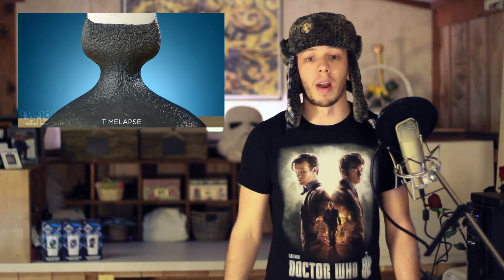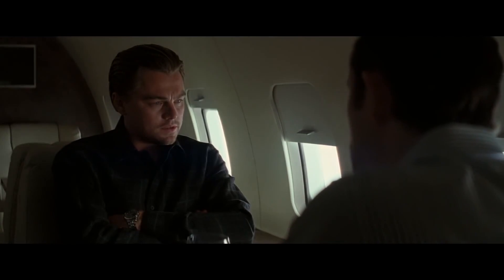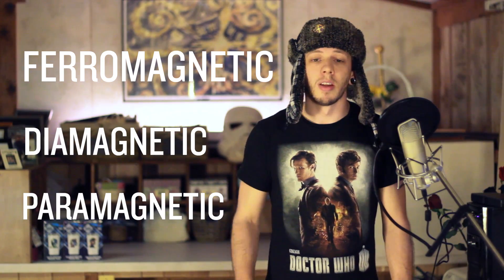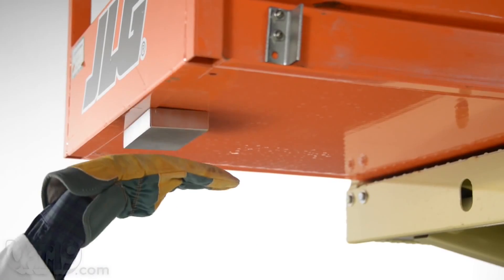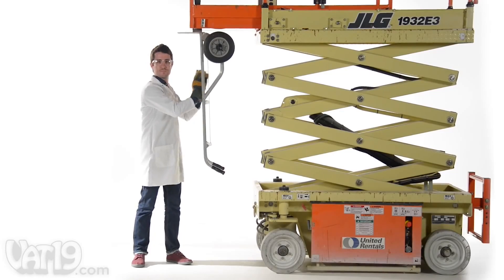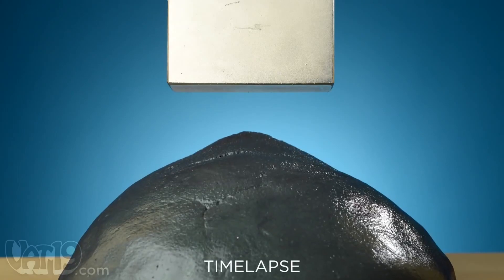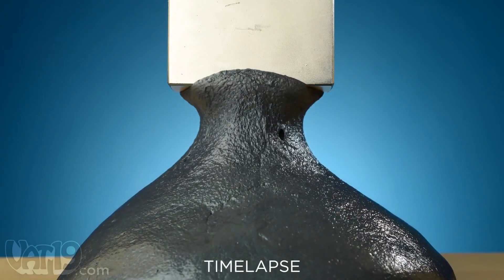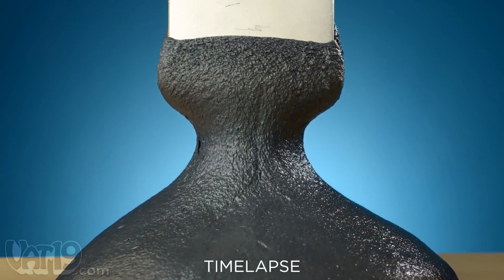Magnetic Putty - Aggressive Science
Magnetic putty!... simply put its awesome!